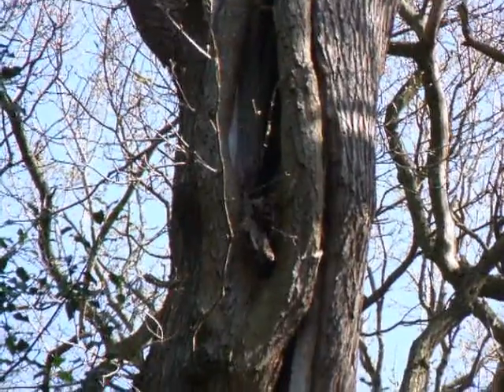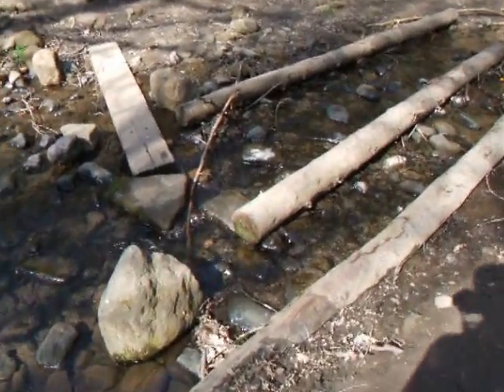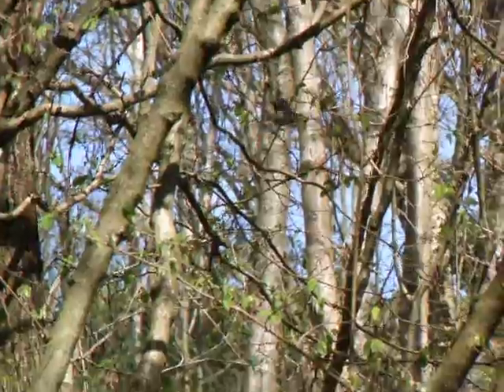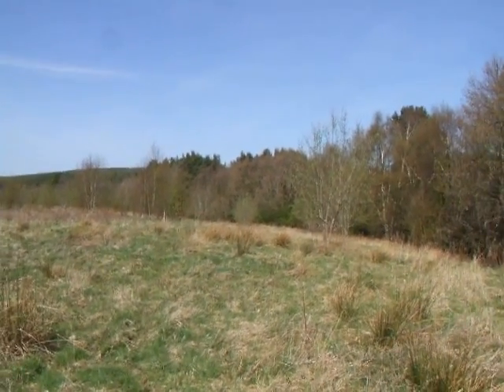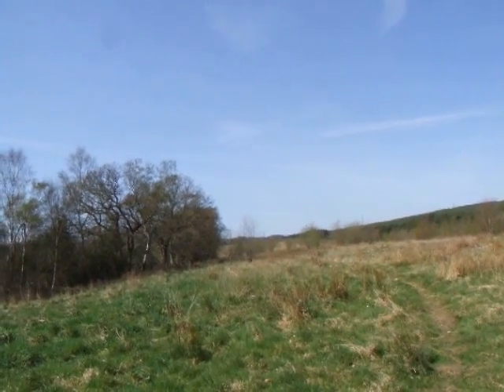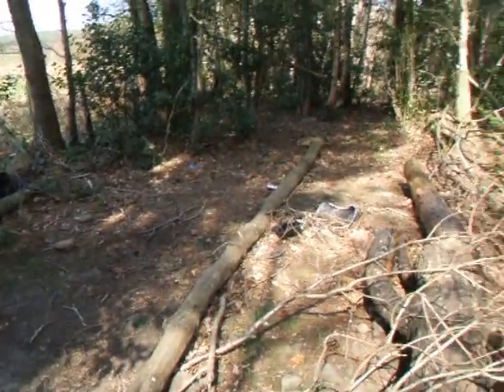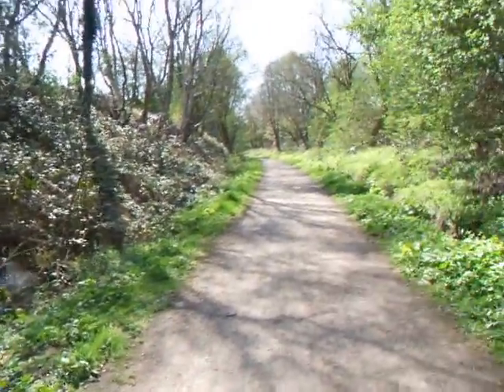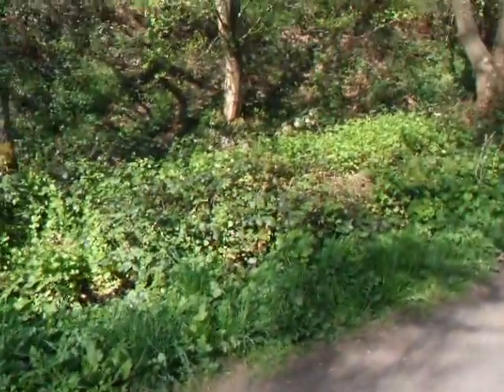nature walk, birds nests eggs, episode 5,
rowlandsgill  through to highfield,  bits of wildlife on the way and lots of birds,   early spring walk.